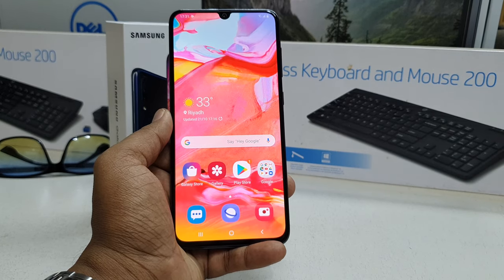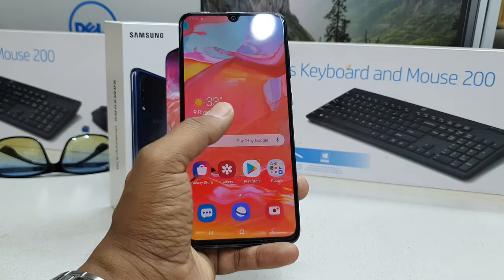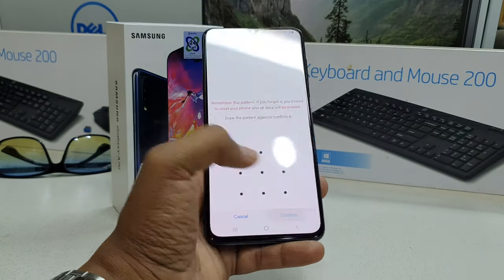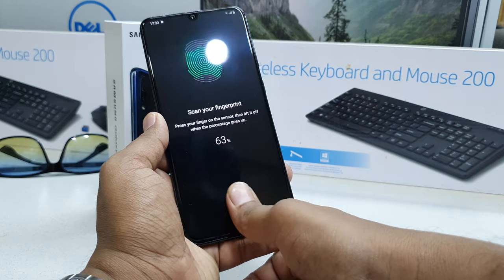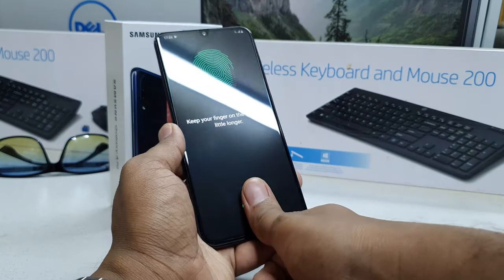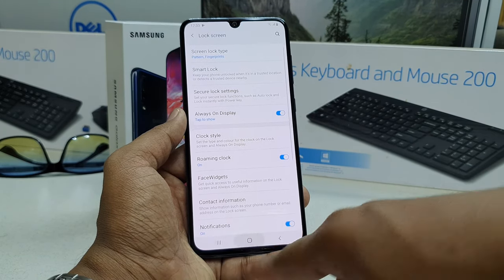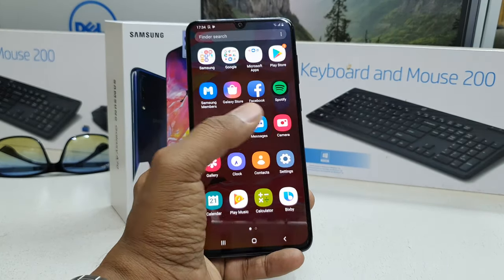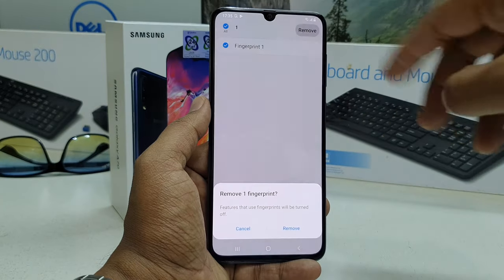How to setup Fingerprint on Samsung Galaxy A70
Enjoy the new heights of entertainment and productivity with the Samsung Galaxy A70 Dual-SIM smartphone. It sports a 6.7inch FHD plus Super AMOLED Infinity-U display that provides lifelike pictures, thus enhancing your viewing experience. With a resolution of 1080 x 2400 pixels, this smartphone renders crisp and clear pictures. It ensures reliable performance through the powerful Qualcomm Snapdragon 675 octa-core processor. Moreover, the 6GB RAM can host multiple processes simultaneously so that you can enjoy a lag-free execution of high-end games. Additionally, this Samsung Galaxy smartphone features internal memory space of up to 128GB to let you store media files including contacts, documents, images, music, videos, and more all under one secure roof. Another major feature of this smartphone is the 32MP plus 8MP plus 5MP rear triple-camera system that captures everything in greater detail. This Samsung smartphone also has a 32MP front camera to produce bewitching selfies. Also, you can be in the sight of your loved ones by making video calls using this camera. Look stylish and sophisticated with this smartphone that has an on-trend exterior, thanks to the sleek design and classic black finish.

Watch the below tutorial and learn how to add a fingerprint to your Samsung A70. Unlock your device without the password. Enter your Samsung with just one touch. This super feature will make your daily basis more comfortable and you will definitely enjoy its convenience. Before you add fingerprint to Samsung A70 you should set up some backup screen lock method such as pattern, PIN or password.

setup_fingerprint # Samsung_A70